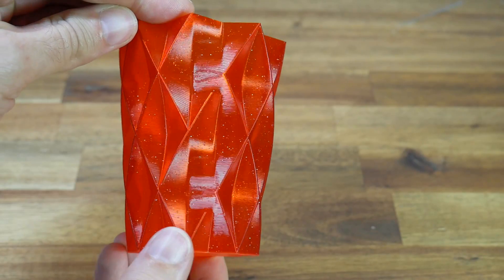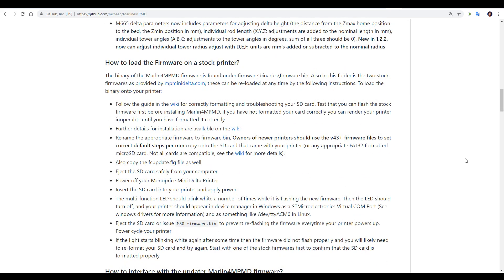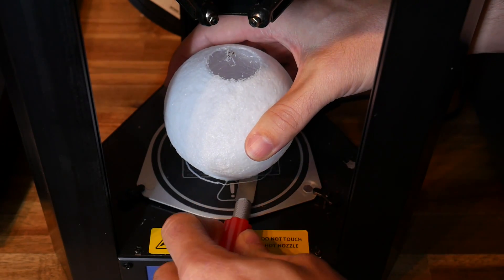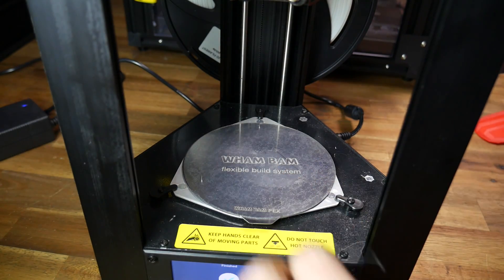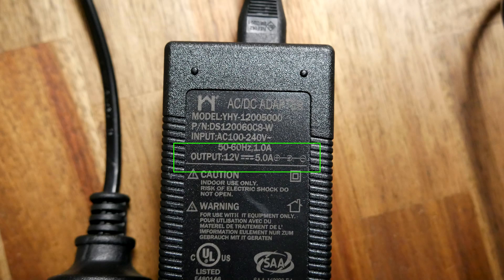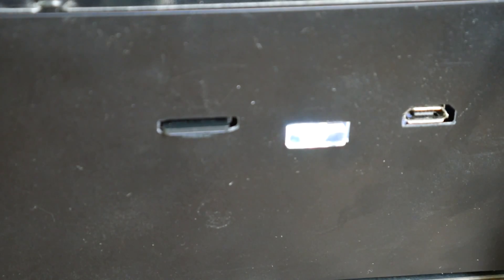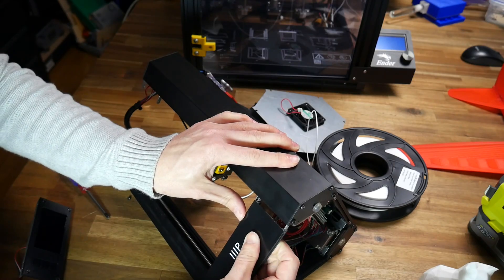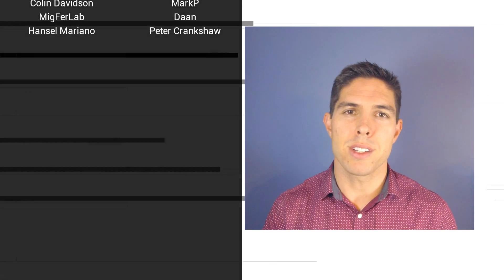Modding the Monoprice Mini Delta thanks to an awesome community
The 3D printing community on balance is an amazingly positive force. The community for the Monoprice Mini Delta is a particularly good one, with a range of fantastic resources compiled thanks to the generosity of its members.

In this video, I reference the available websites to make significant improvements to what I already consider a good printer. The key upgrades covered:
- Wham Bam flexible build platform - I am an original backer from their Kickstarter and have invested in several kits for my printers. This kit was supplied free of charge although that doesn't change my opinion. PLA sticks well at 60 degrees and releases as you would expect.
EZR extruder - I have fitted this also to several printers. It is reliable, easy to use and performs well. Capricorn PTFE tube is a nice match.
Marlin 4 Monoprice Mini Delta firmware - I wanted this in place mainly to improve the standard bed heating performance, although I am appreciative of the numerous other fixes and improvements.
LCD move to top panel - A nifty and neat mod.

It is nice to use my platform on Youtube to shine a light on some of the heroes of the 3D printing community. My thanks goes out to them for the work they contributed for the benefit of others.

Purchase the Monoprice Mini Delta:
eBay Aus

Wham Bam flexible build plate (115mm diameter model) - Discount coupon QDS5ZY1HZ2A6

Monoprice Mini Delta quick start/101 guide by Brian Kurtz
Monoprice Mini Delta Roadmap/FAQ by David Keeton